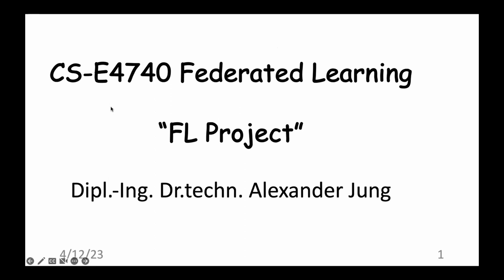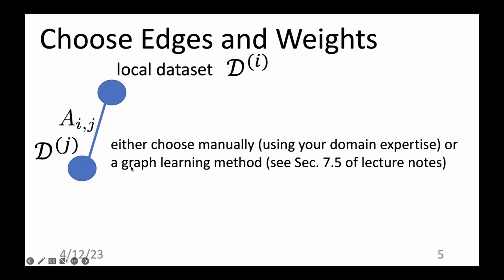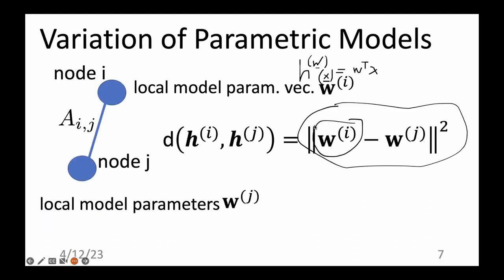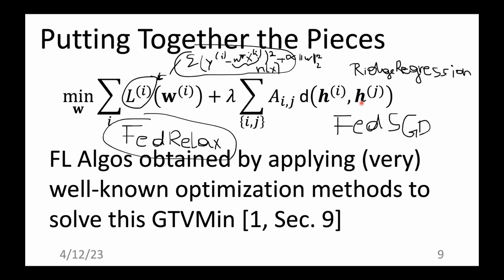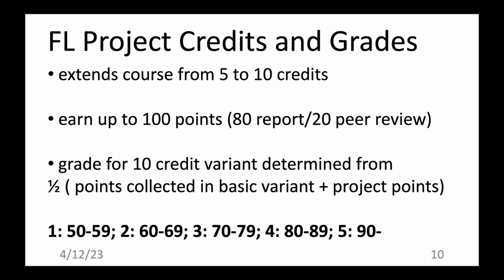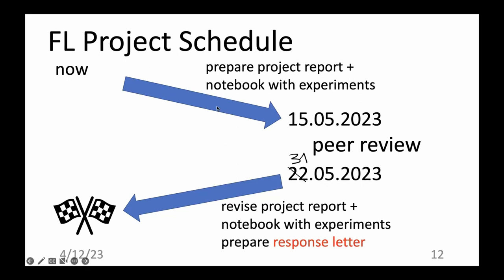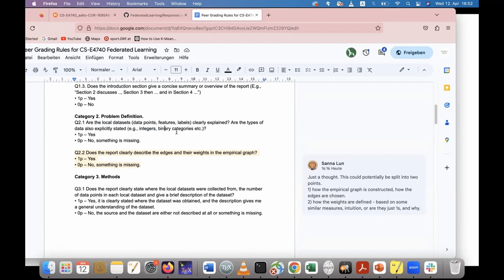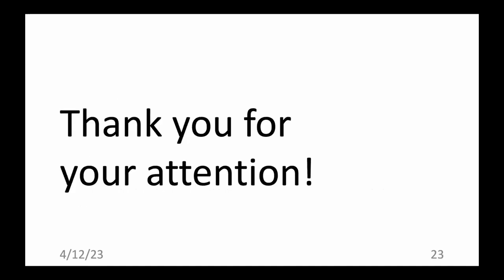How to Write a Federated Learning Paper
This lecture of the course CS-E4740 Federated Learning explains the student project format. The student project allows students to pick any application of their liking, model it as a FL problem and apply some FL method to it. Students have to prepare a report (paper) that documents their project.